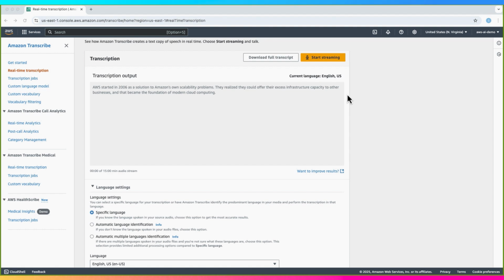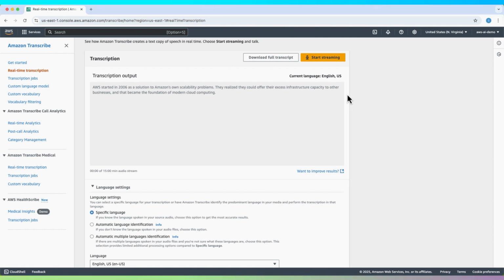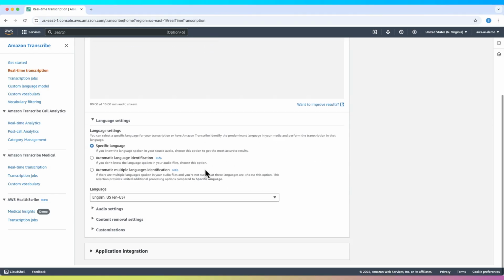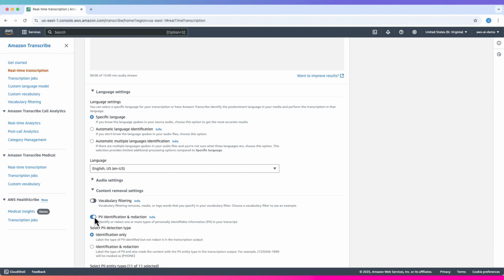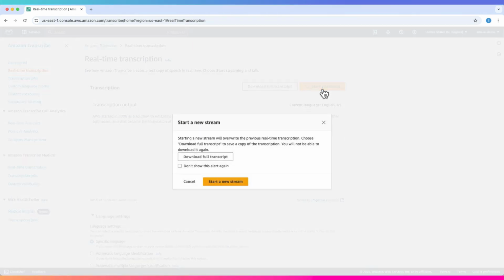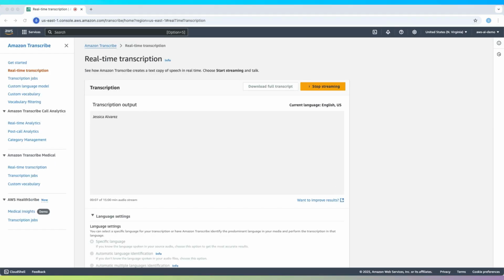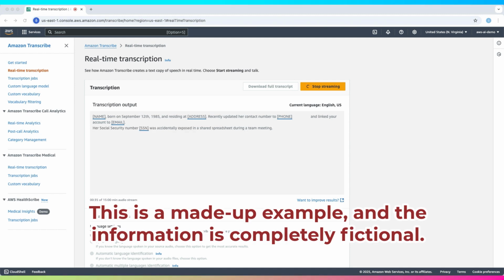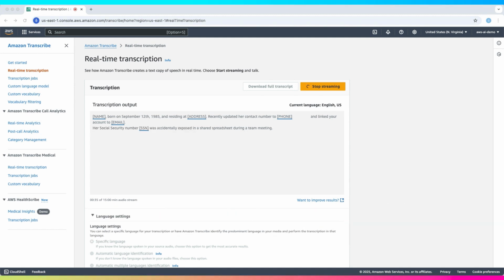Amazon Transcribe Tutorial for Beginners | Live Audio to Text + PII Redaction Demo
Welcome to this beginner-friendly tutorial on Amazon Transcribe — the powerful AWS service that converts speech to text automatically!

In this video, you'll learn: ✅ What Amazon Transcribe is and how it works
✅ How to transcribe live audio in real-time
✅ How to enable PII redaction to protect sensitive data
✅ A live demo using a fictional example to show how PII is hidden

Whether you're building apps, working with customer support recordings, or automating transcription tasks, Amazon Transcribe can save you time and effort.